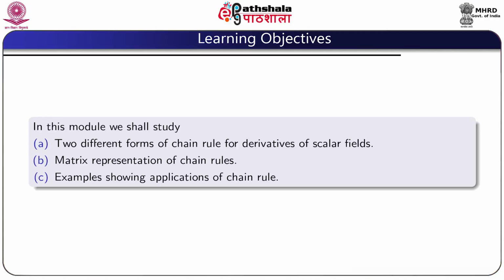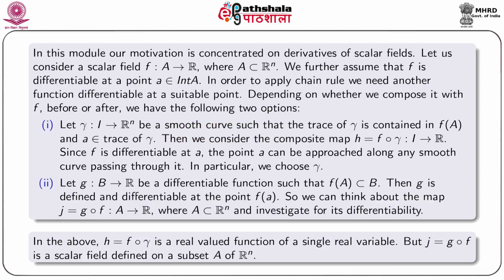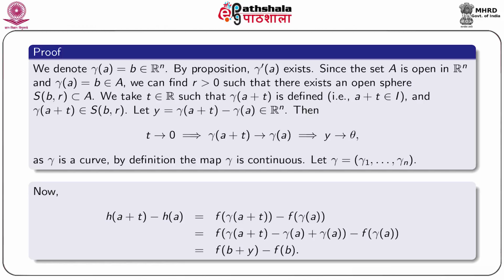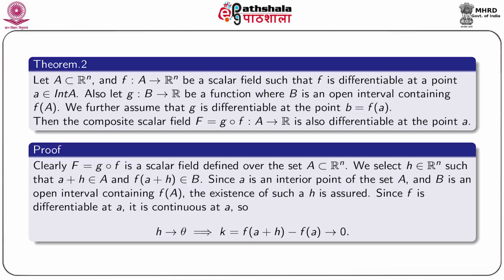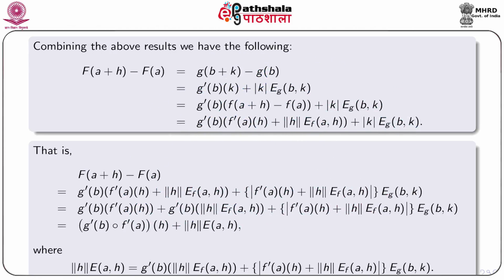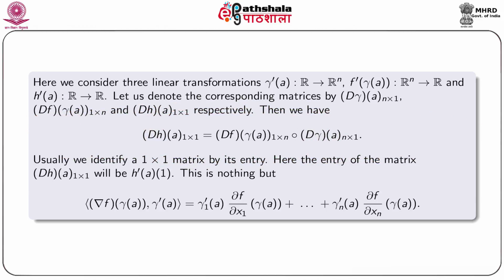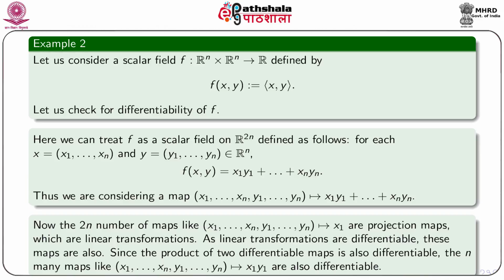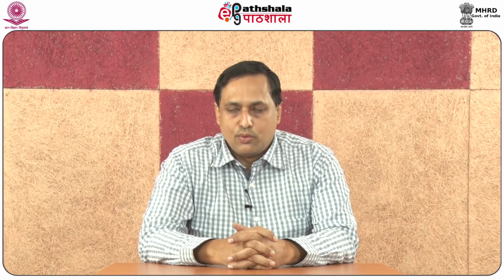Chain Rule for Derivatives of Scalar Fields